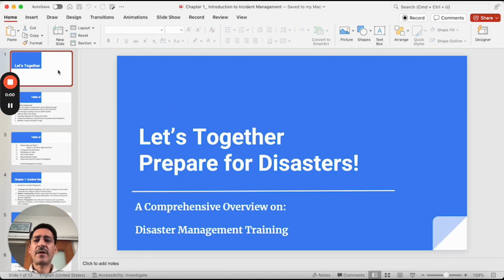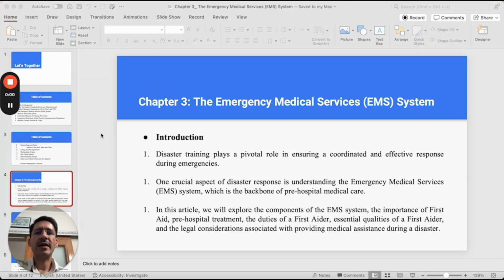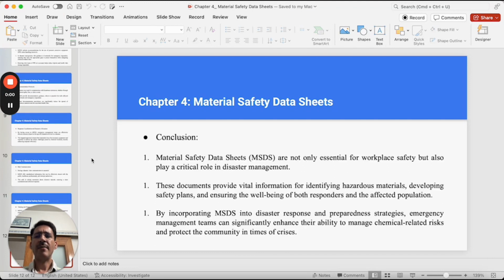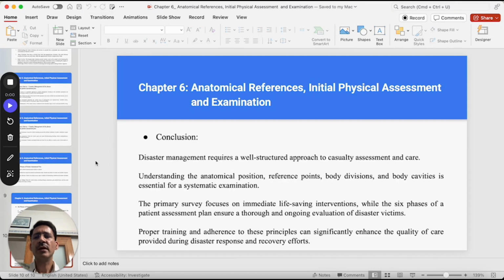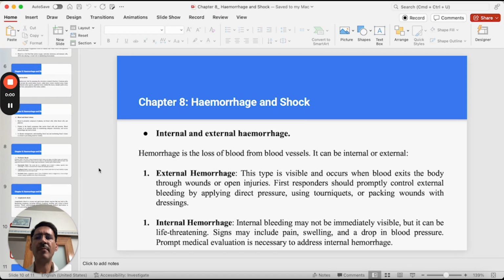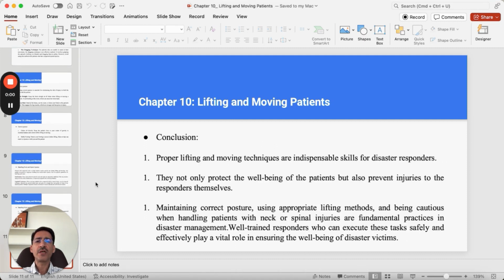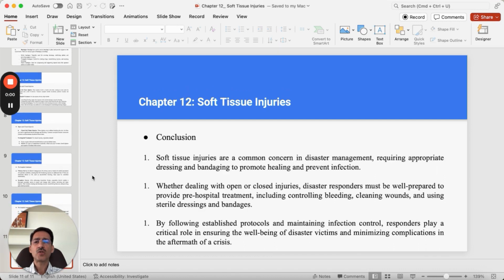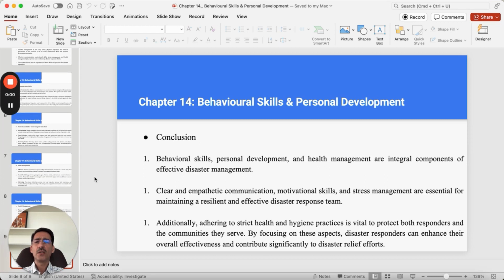Disaster Management Training - The Complete Industry Training Manual